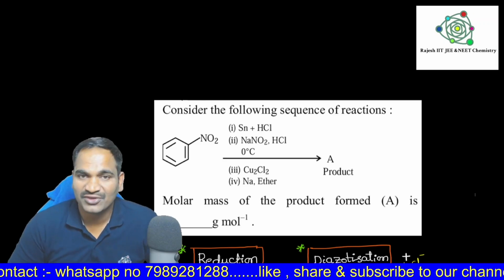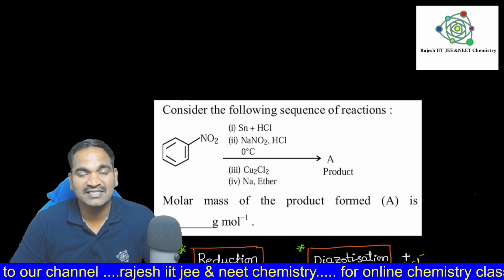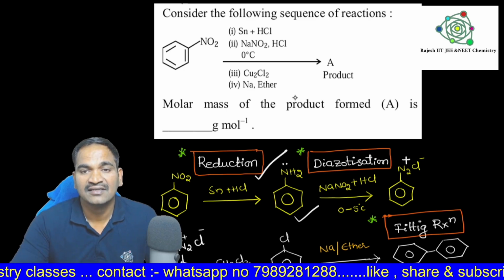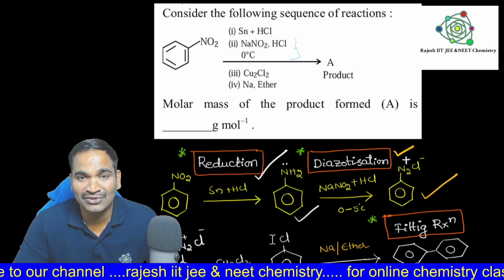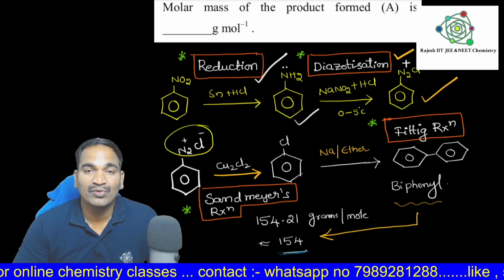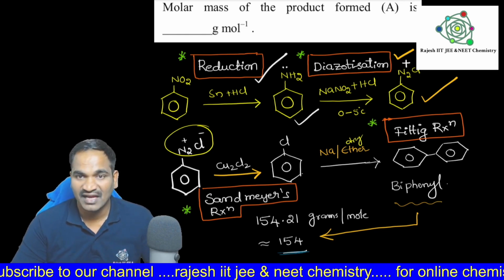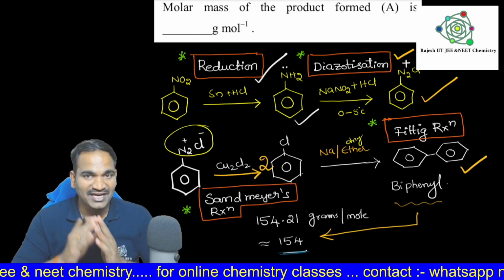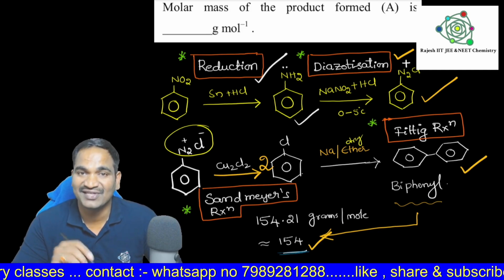JEE Mains 2025 chemistry question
Prepare for JEE Main 2025 with this chemistry question solved in detail.
Watch as we walk you through the solution step by step, helping you better understand the concepts and improve your problem-solving skills.